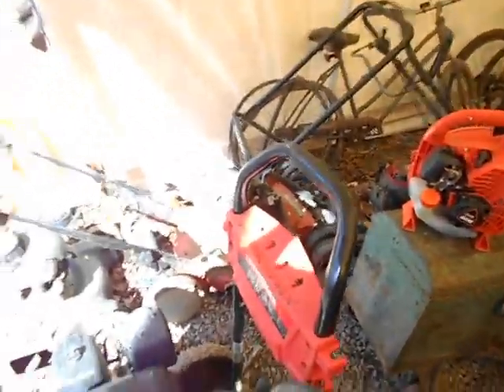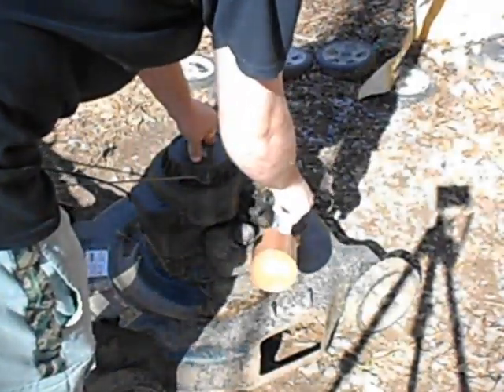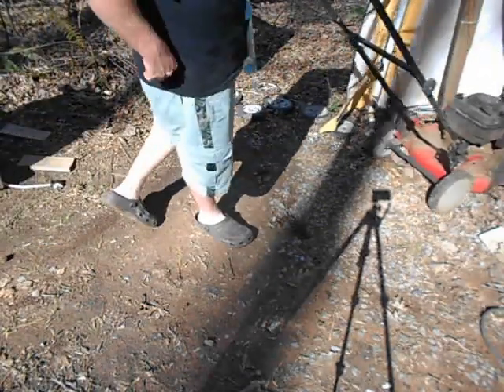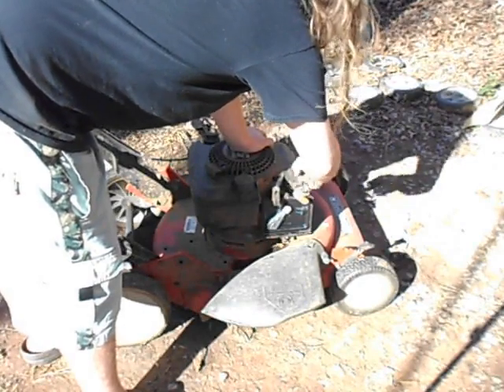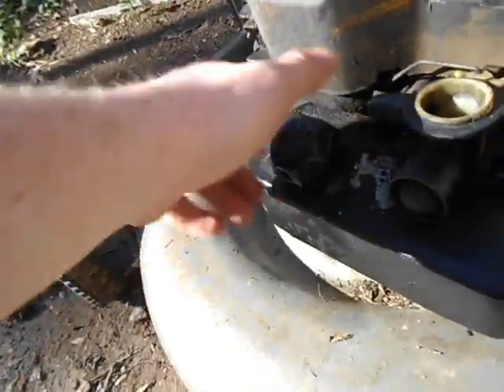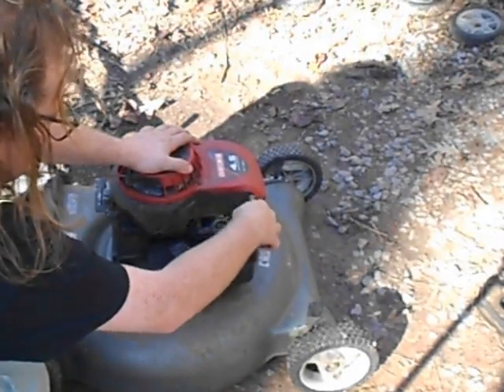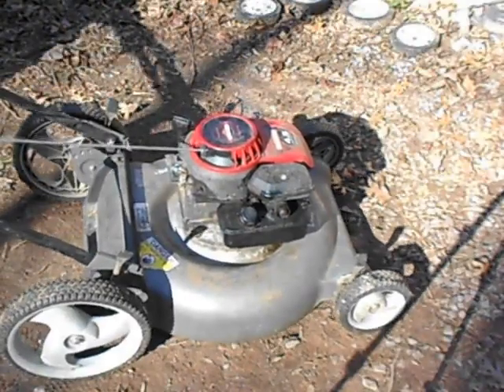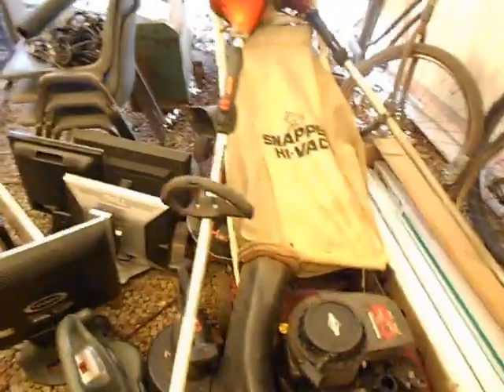Starting some of my neglected lawn mowers